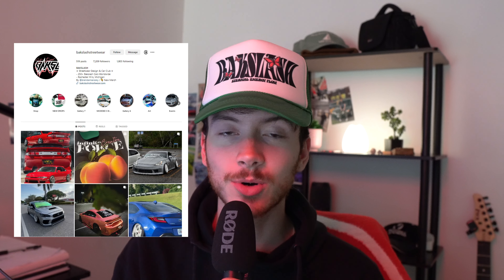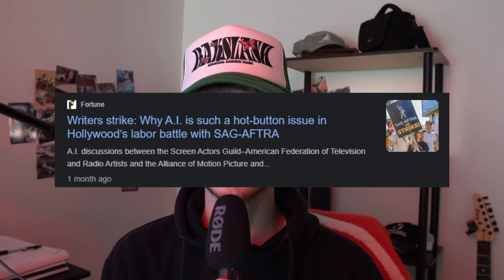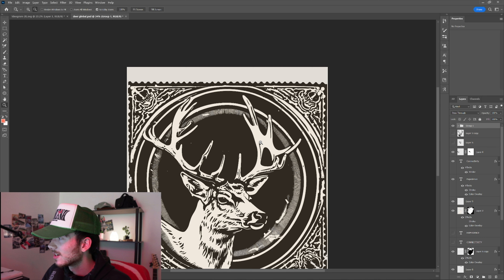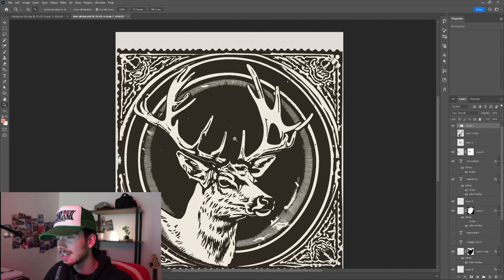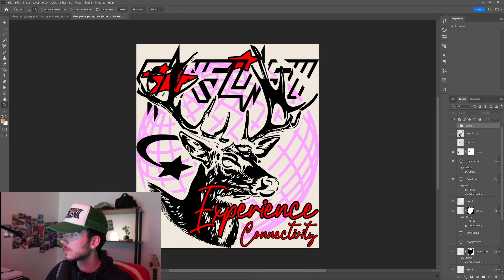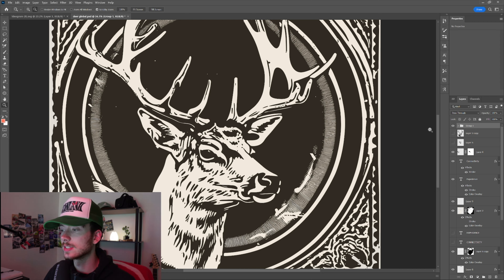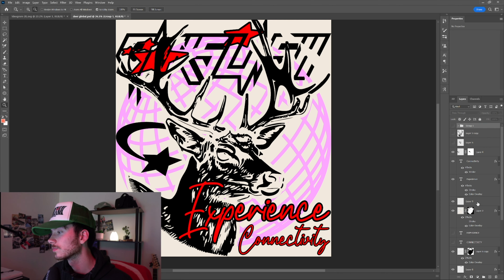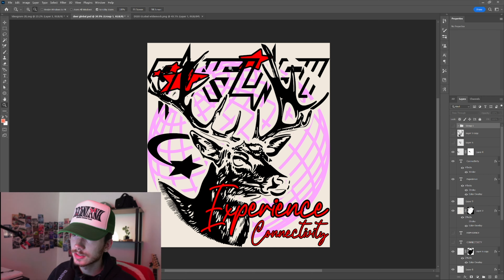How I Used AI in an ACTUAL Graphic T Shirt Merch Design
Here is how I learned to use AI Art from free generators like Playground.ai (Midjourney alternatives) as creative elements within my Graphic Design. Specifically Graphic Tee Streetwear Design in Photoshop. This strategy could be perfect for certain Etsy print on demand sellers or designers in general / clothing brand owners. These new AI Tools are technology that can & have changed Photo Editing & Art forever. The possibilities to create income online with AI comes down to your effort and curiosity.

(15+ New Graphic Tees added since June 2023)

Leonardo AI: leonardo.ai
^ Each of the above AI Generators allow for FREE COMMERCIAL USE Generations

My Instagrams!